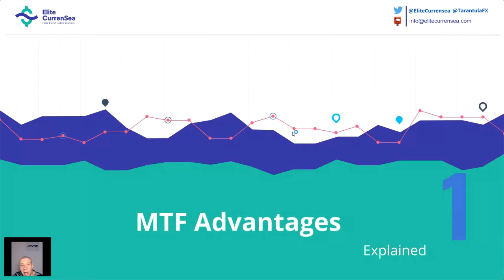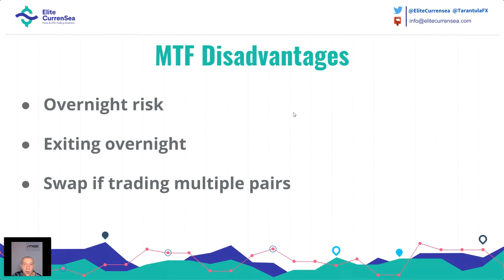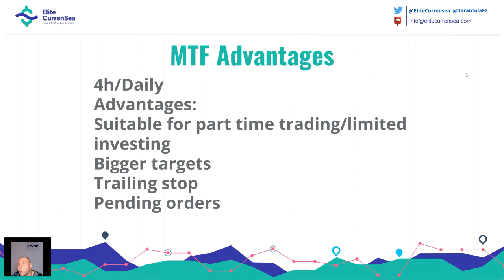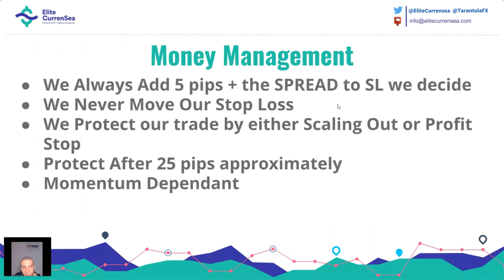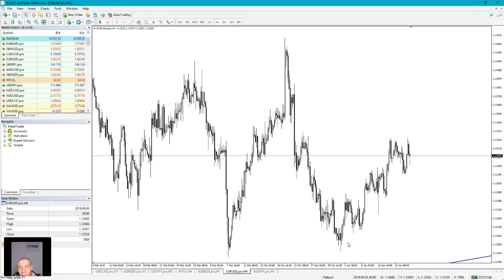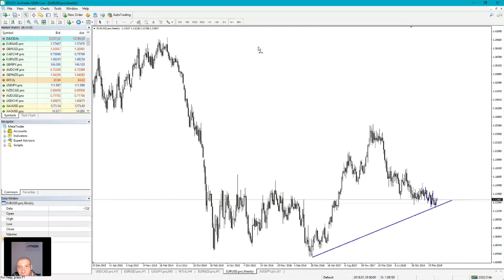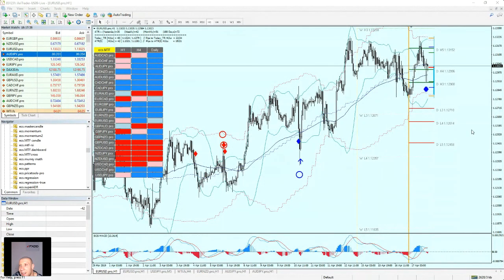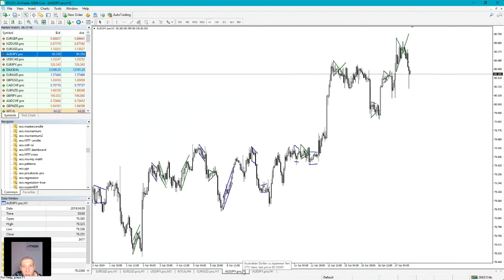PATS: Lesson #21 "MTF analysis"